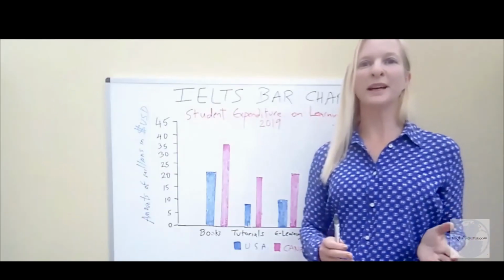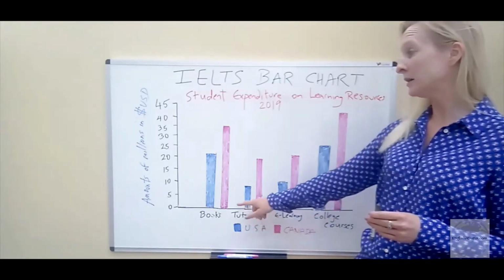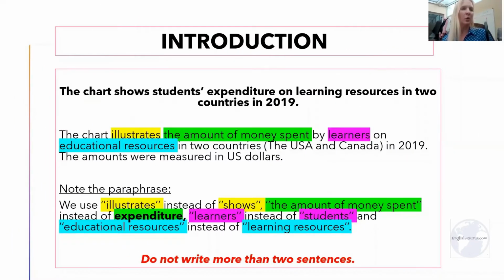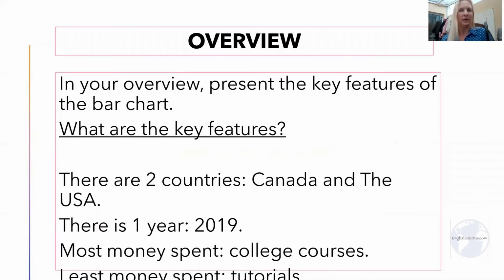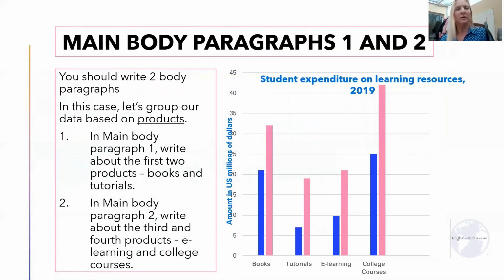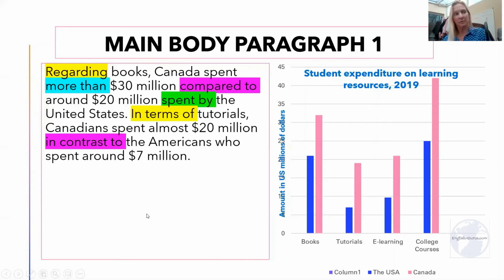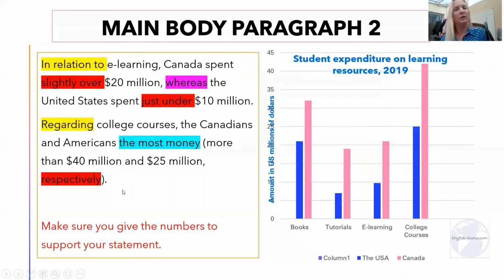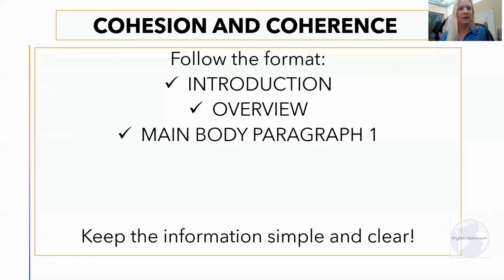How to Describe a Bar Chart Writing Task 1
Let's learn how to do well in IELTS Writing Task 1 - a bar chart!

IELTS 15 Academic Student's Book with Answers with Audio with Resource Bank: Authentic Practice Tests: